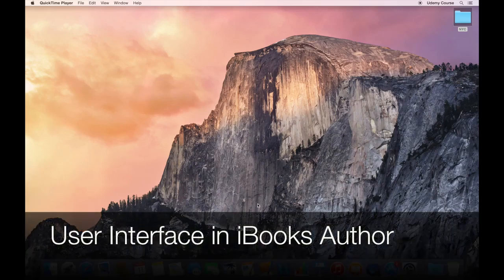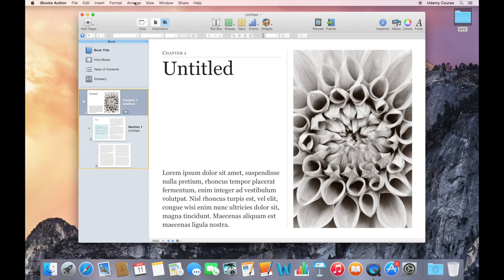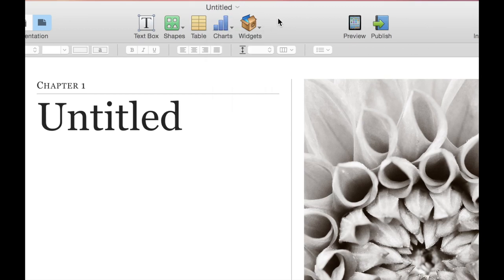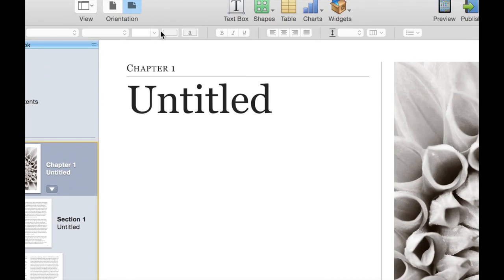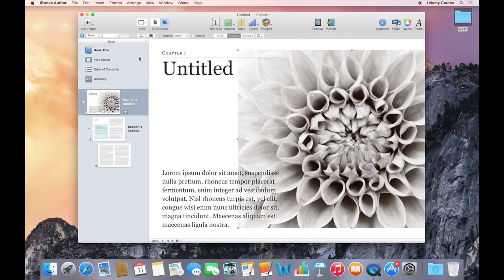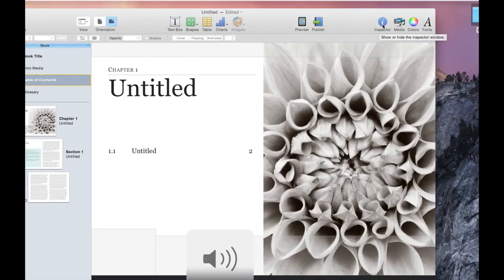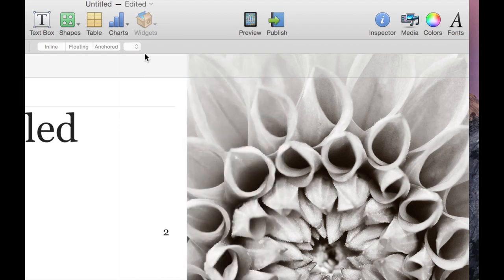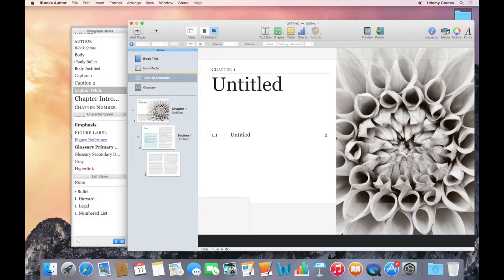iBooks Author Training: Lesson 3 - Understanding the iBooks Author interface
In this lecture, we will take a look at the overall iBooks Author user interface. When you open a project in iBA, you're presented with the Main window which shows you everything you need to create your book in one window.

The overall interface follows the basic design principles of Apple's iWork suite, and even if you're a Microsoft PowerPoint or Office user, the interface is pretty easy to get. Along the top, we have the application menu bar for iBooks Author. You can use the menu bar to choose various commands or perform tasks. You'll note that some of these commands have a keyboard shortcut listed next to them. As you get more familiar with iBooks Author, learning these shortcut commands can greatly add to your efficiency.

Below the menu bar, we have the toolbar. The toolbar gives you one-click access to many of the tools and controls you use when creating a book. As you get to know which actions you perform most often, you can add, remove, and rearrange toolbar items to suit your working style. You can do this by going to View - Customize Toolbar.

Underneath the toolbar is the format bar. This is a context-sensitive area which will show different options based on the object that is currently selected. If you don't see the format bar, you can go to View - Show Format Bar.

On the left, we have the sidebar. This is where all your chapters, sections and pages appear. The sidebar is also where we can get quick access to the book's cover, table of contents and glossary. The rest of the window is where you create and customize your content.

There are also a number of floating panels that can be accessed by clicking on one of the 4 icons on the right side of the toolbar. The inspector is the most important of these panels and we'll be spending a fair bit of time with this panel.

Finally, we have a Styles drawer that can be displayed when we're working with Styles for our book. The drawer can appear on the left or the right of the main window, depending on where the main window is positioned on your screen.

Ok, now that we are better acquainted with the basic user interface of iBooks Author, let's move on to the next lecture.